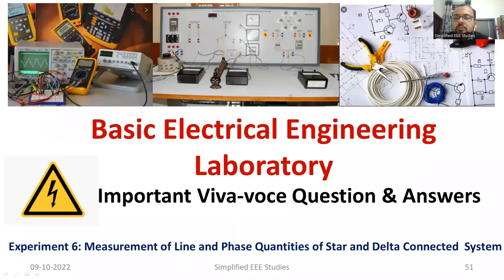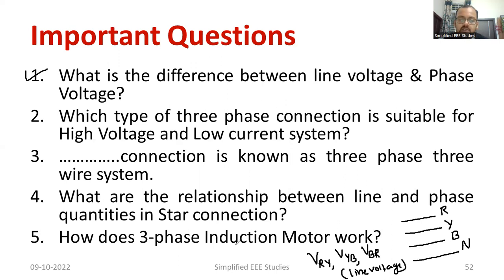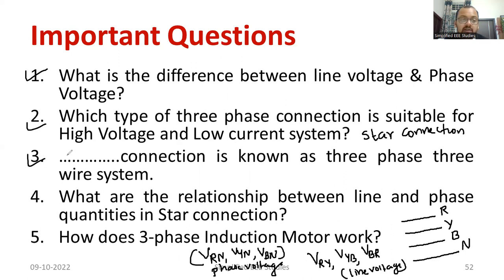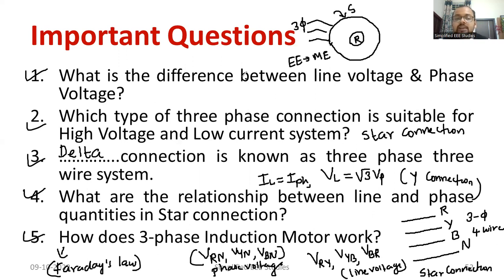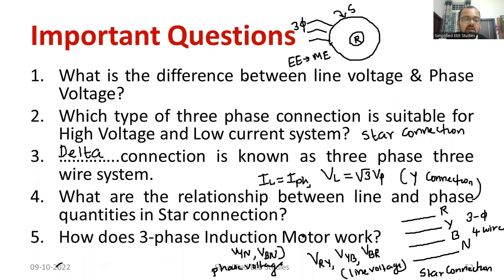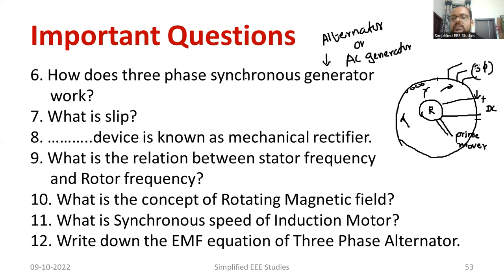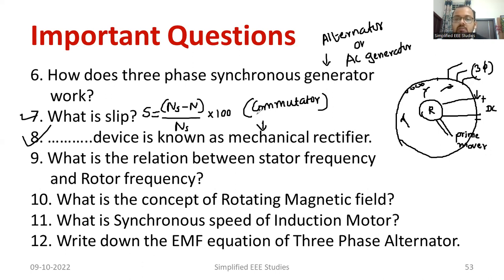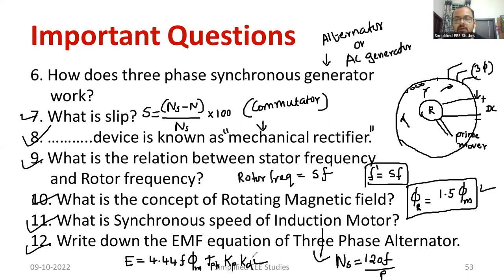Viva Questions on Star and Delta Connection Three Phase system BEE Lab VTU| All BE B Tech first year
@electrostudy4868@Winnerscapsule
Dear all,
I have discussed the important viva voce questions in this video.

Module 2: Single Phase Circuit & Three Phase Balanced Circuits

Module 3: Single Phase Transformer & Domestic Wiring

Happy Learning!